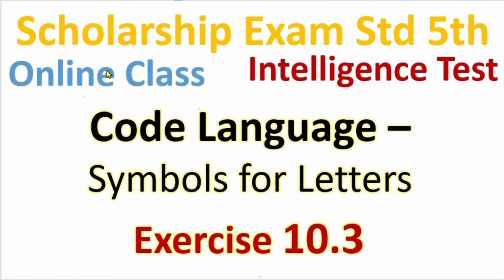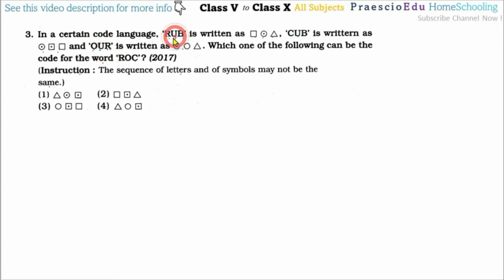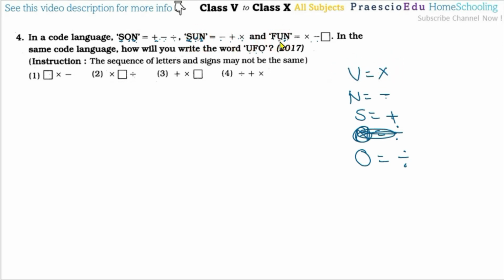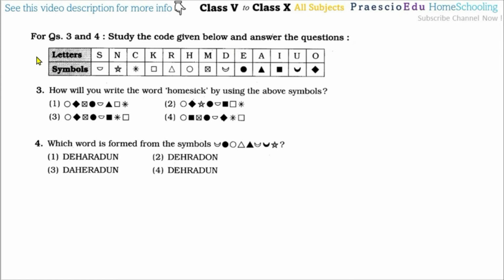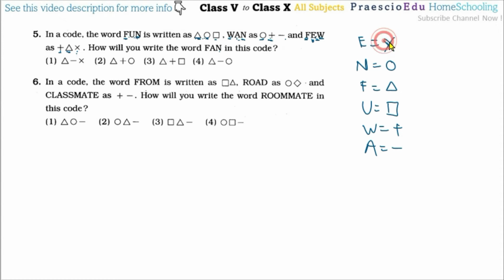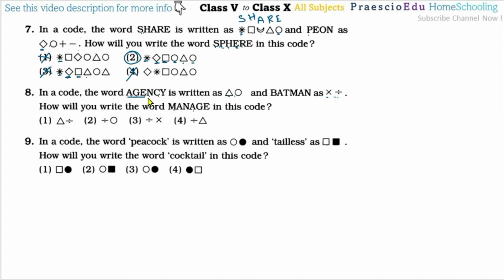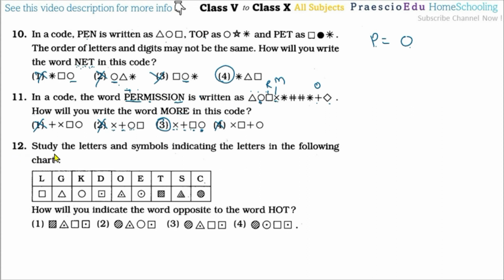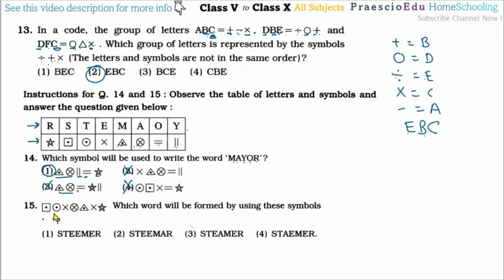V451 IT Code Language Symbols for Letters Exercise 10.3 Scholarship Std 5th Online Class